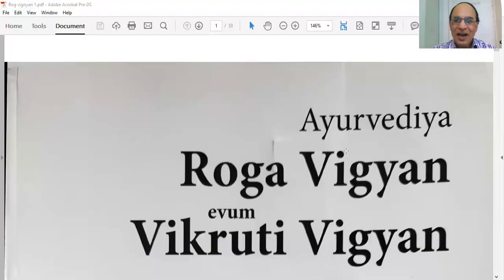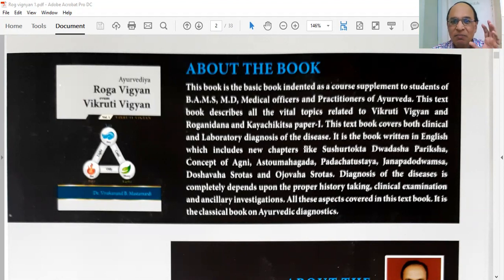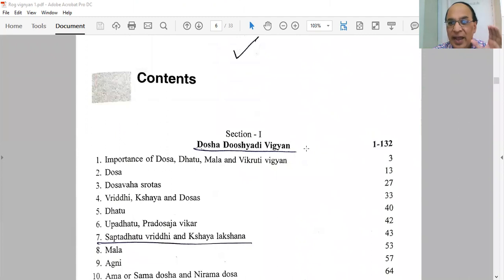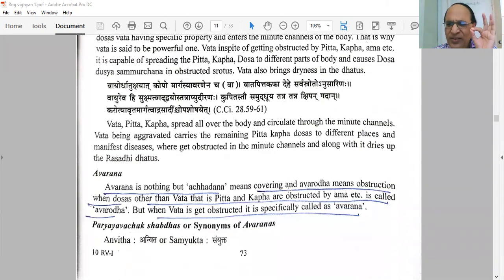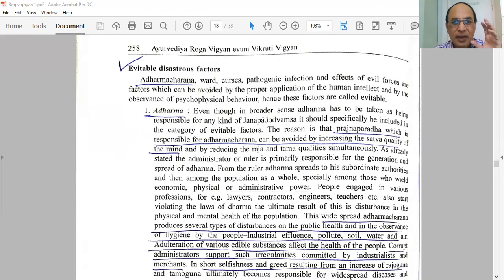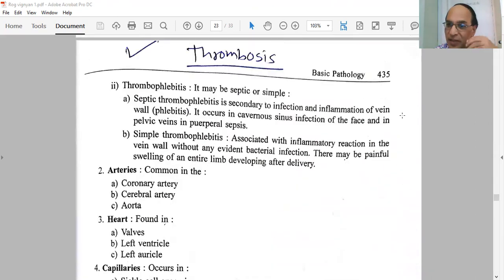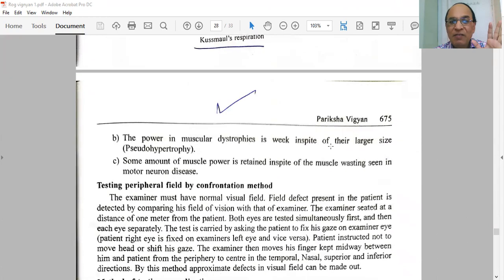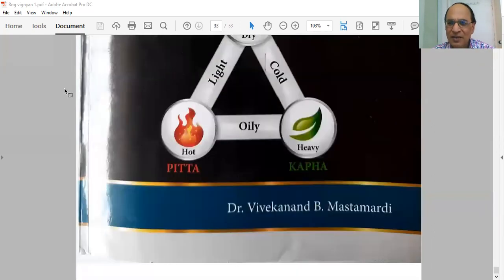Rognidan Book l Book Review l Ayurvediya Roga Vigyan evum Vikruti Vigyan –Vol 1 l Second BAMS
@ Ayurveda Academy
Book Review  of
Ayurvediya Roga Vigyan evum Vikruti Vigyan-Volume 1 –Author Dr Vivekanand B Mastamardi
Ayurveda Book very useful for second BAMS Teachers & Students
Salient Features of Text Book – Rognidan